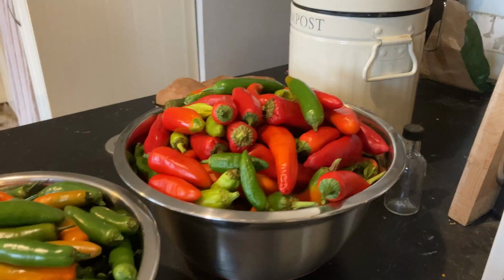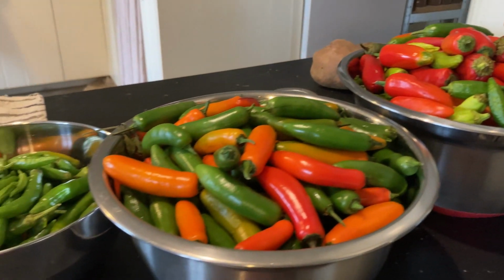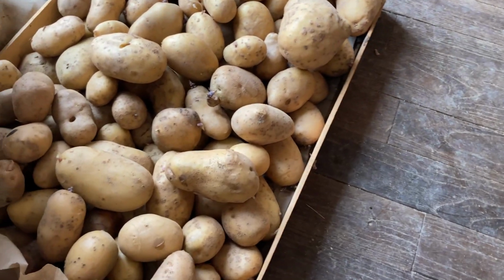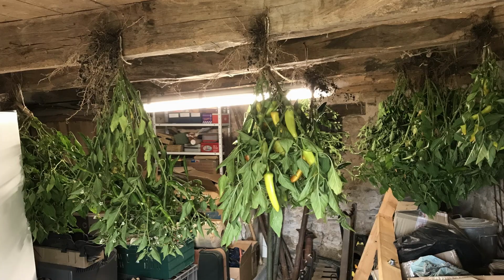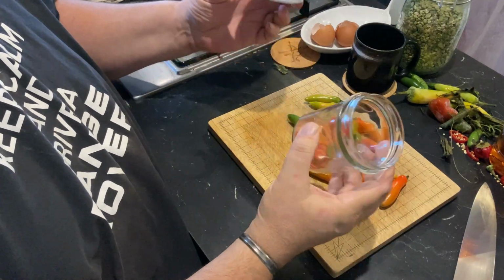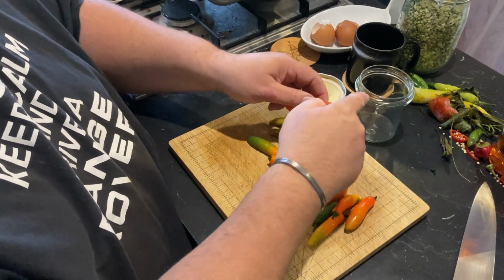Pickling the last of our Chilli Harvest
This is a good way to preserve your produce, and water bath canning makes the jars shelf stable for a long time.

Recipe.
Ingredients:
500 g (1lb) chillies / peppers sliced
½ cup white or cider vinegar
½ cup water
1/3 cup sugar
2 tsp salt
1 tsp mustard seeds
1 tsp coriander seeds
2 bay leaves

Instructions:
Place chillies/peppers and bay leaf in a hot, sterilized 475ml (1-pint) jar.
Bring vinegar, sugar, water, salt and spices to a boil in an enameled saucepan.
Ladle hot pickling liquid over chillies. Carefully tighten the lid (use a band or cloth as the jar will be hot) and allow to cool to room temperature.
Transfer pickled chillies to the fridge and store in refrigerator up to 4 months.

▶️ If you're feeling generous and want to help out Ben and Tina, check out the Amazon wishlist.

▶️ Check out our Amazon Store for recommended buys and stuff we use

▶️ Making these videos is thirsty work, if you would like to buy me a beer please